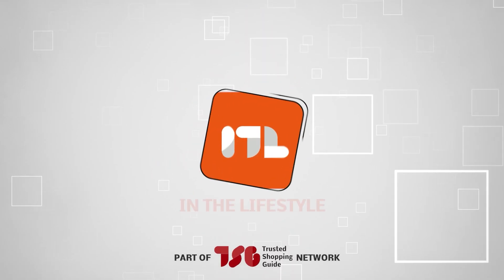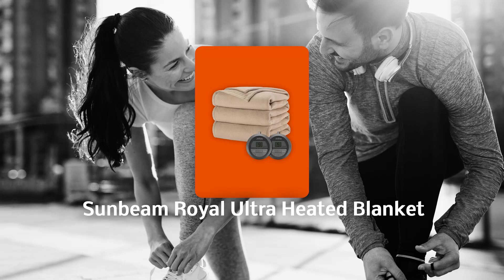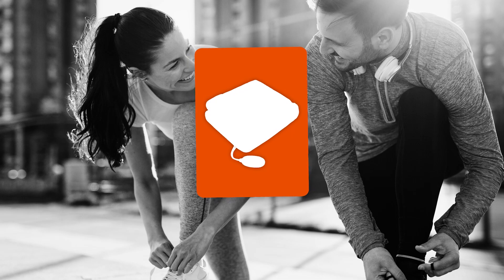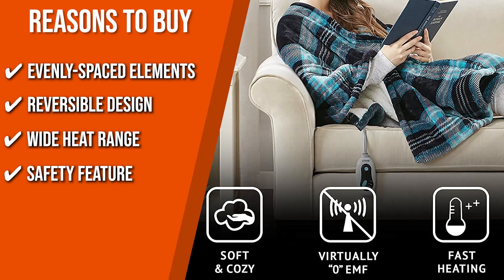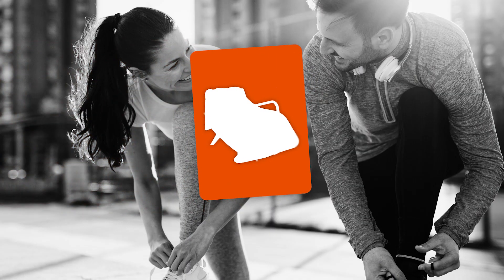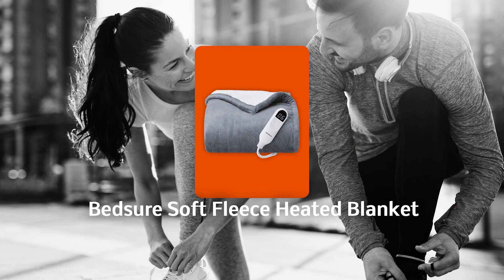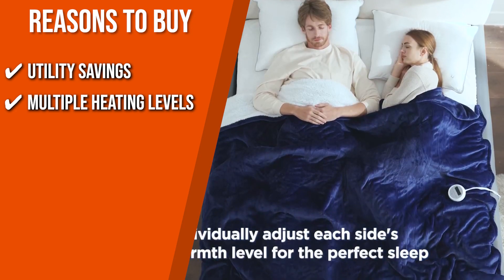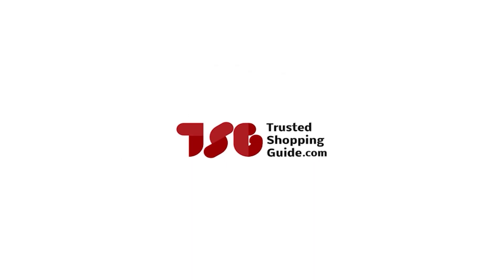🙌TOP 5 BEST Electric Heated Blankets -Winter Season 2023| Blackfriday and Cyber Monday SALE 2023!!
As soon as the cold air starts fogging up your windows and you hear Beyonce playing in retail stores, it’s official — winter is around the corner. Your first instinct might be to start stocking up on fuzzy socks, winter coats, and warm scarves. But if you don’t want to wear that many clothes whether at home or while you’re on your flight to your Christmas vacation spot, you should invest in electric heated blankets. With their safe and premium materials and a wide range of heating settings, we’re sharing with you our take on the five top-rated electric heated blankets to keep you feeling well-rested all winter long.

🙌  5 Best Electric Heated Blankets

00:00 - Introduction

**01:12** - Sunbeam Heated Fleece Blanket

**02:27** - Beautyrest Reversible Sherpa to Fleece Electric Wrap

**03:48** - Curecure Heated Blanket

**04:56** - Cozee Premium Heated Blanket

**06:13** - Bedsure Heated Blanket Electric Throw